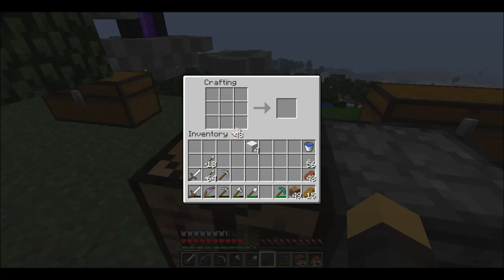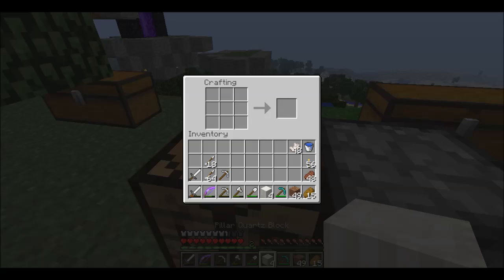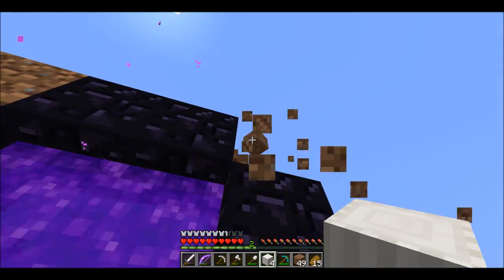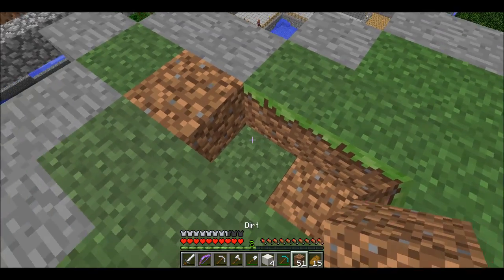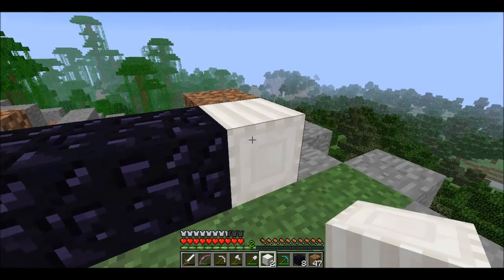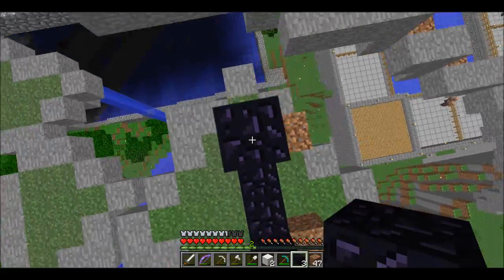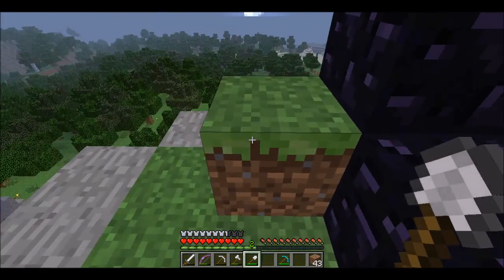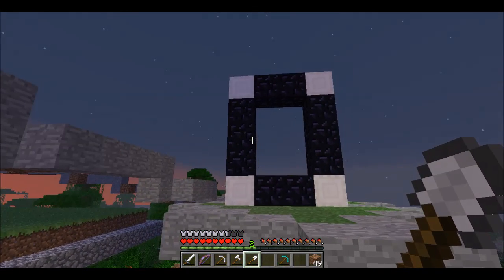Spair World 2.19 - Free Stuff, Domestication, and Other Crazy People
I do a quick look at my two big projects I finished and how they are doing before jumping into my next.  I begin making my platform in the sky look a little more like someplace to live.  Ideas welcome!